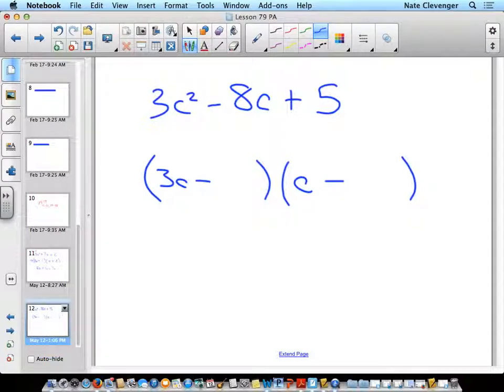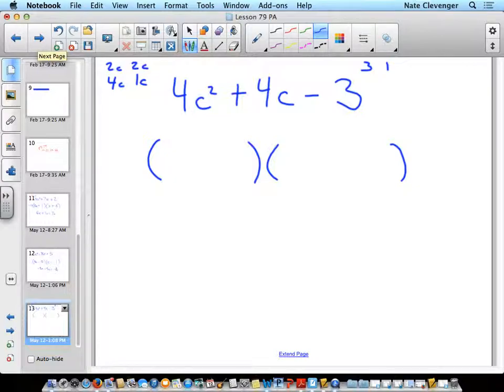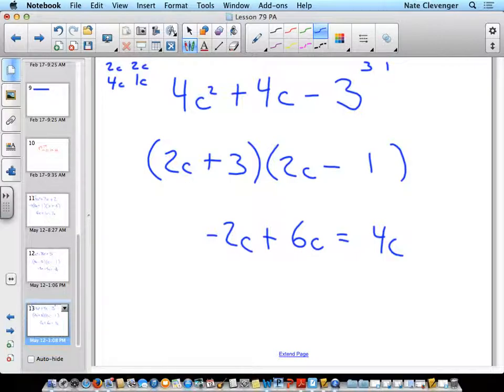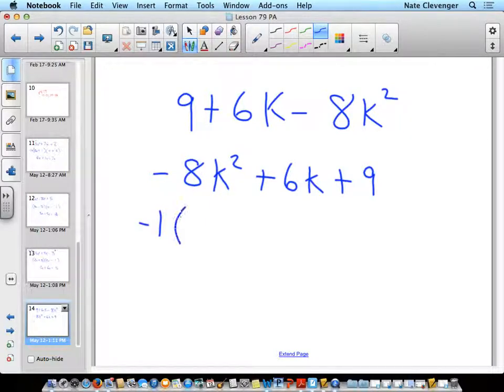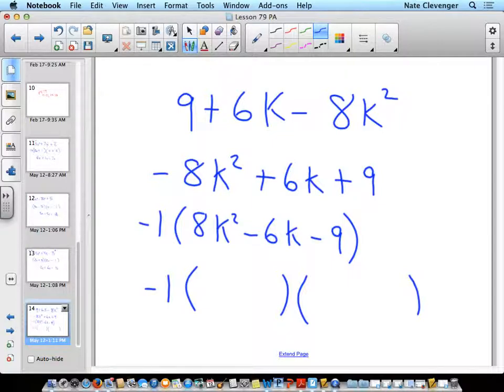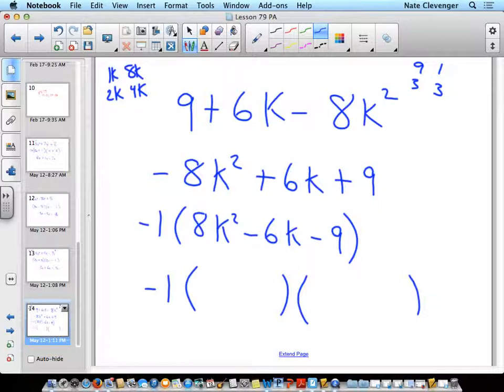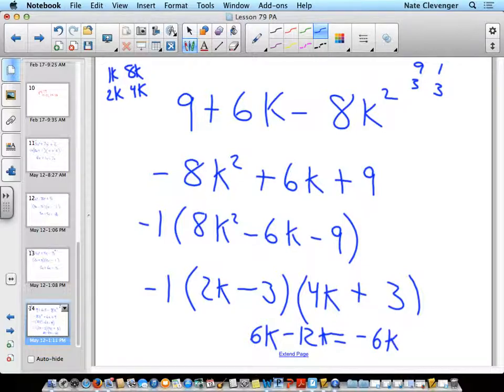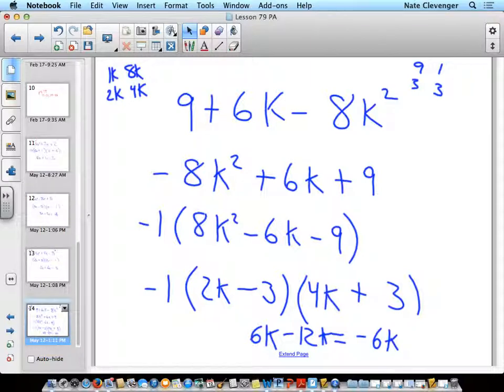Factoring Trinomials With Leading Coeffecient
Factoring Trinomials with a leading coeffecient.